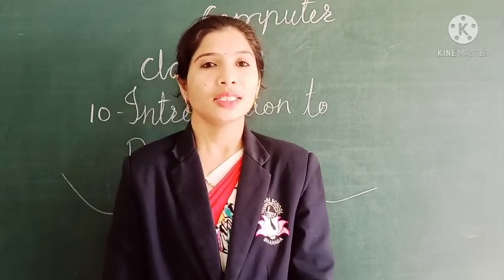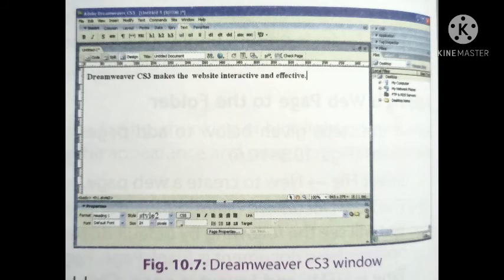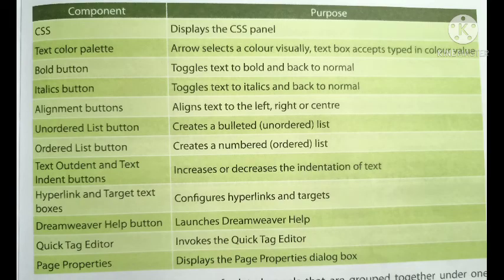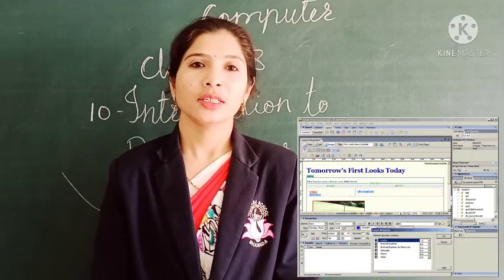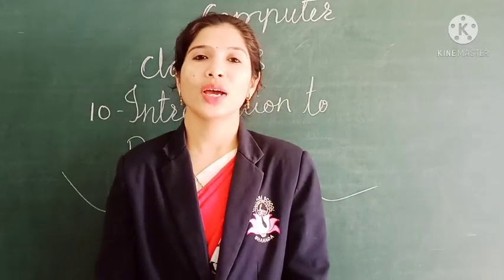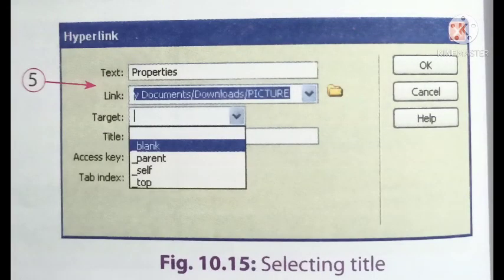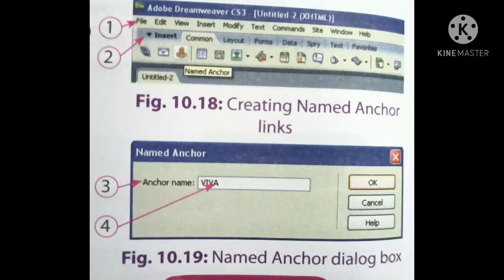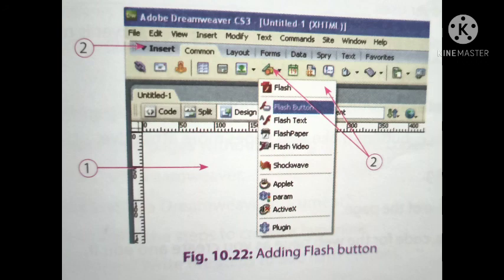8th - Computer - L. No. 10